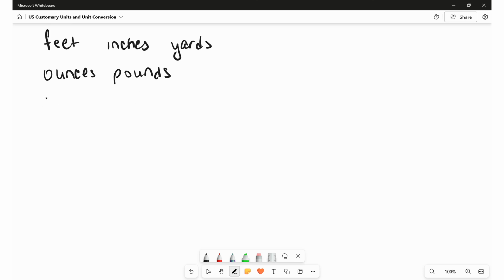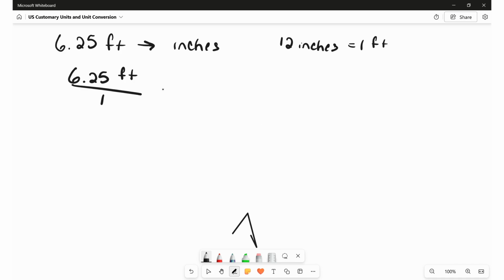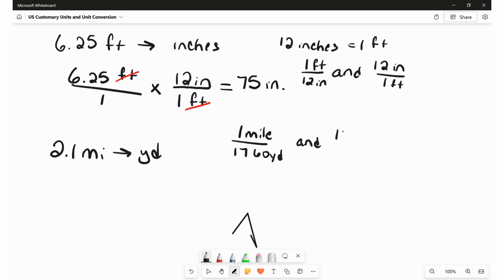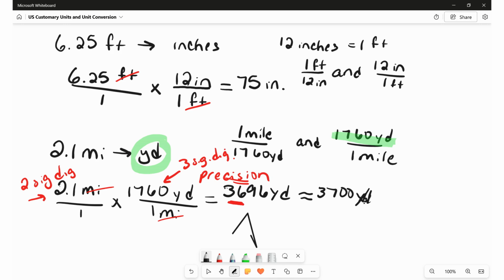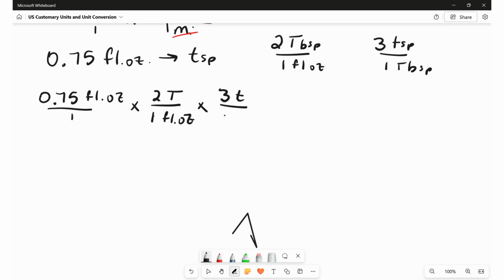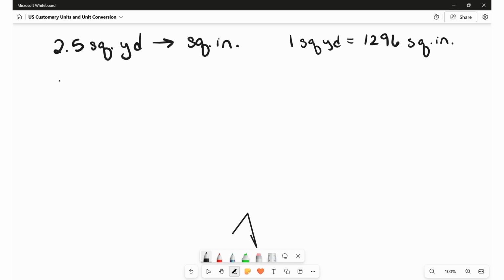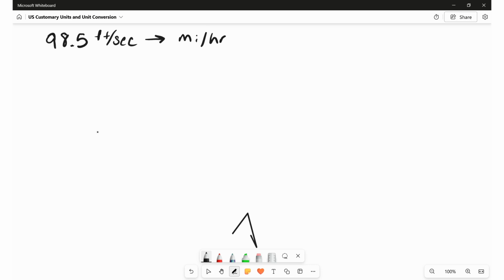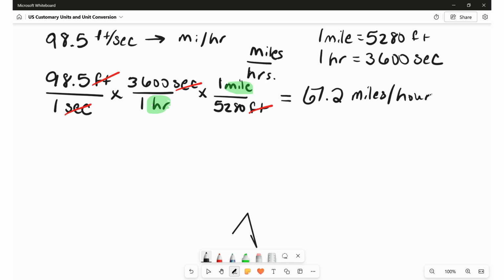US Customary Units and Unit Conversion